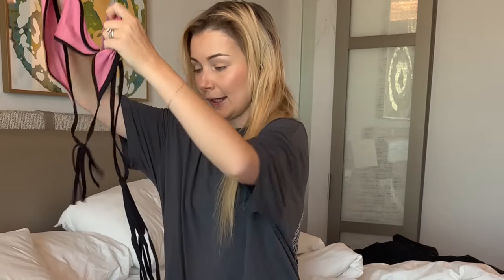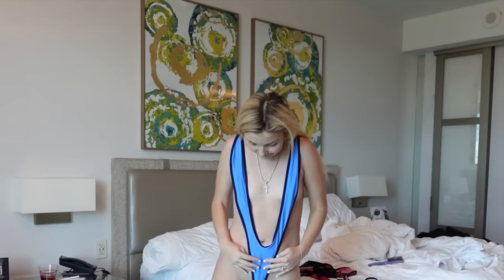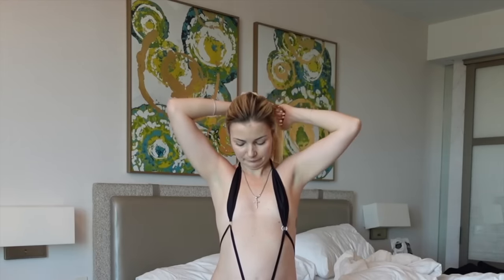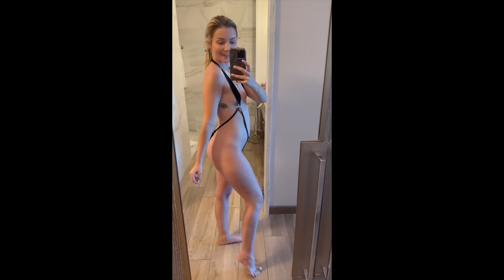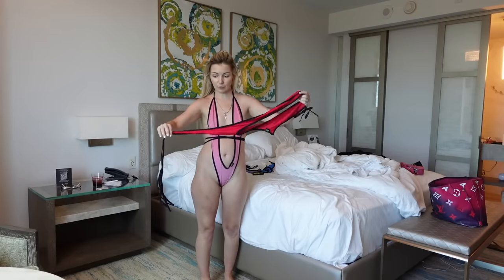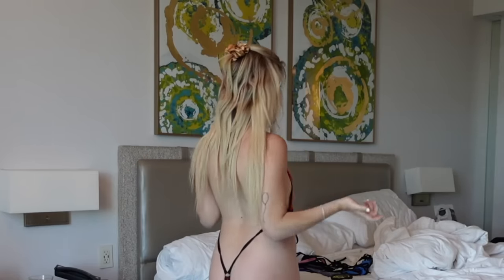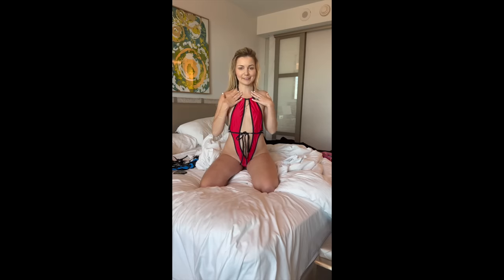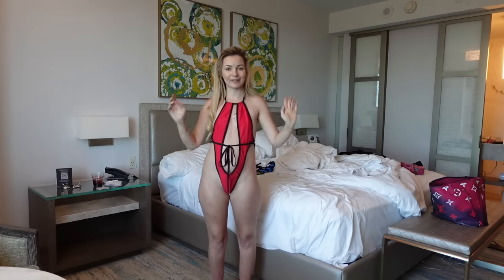huge sling it bikini try on haul in miami !!!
Huge brand new slingshot micro bikini haul from sling it bikinis!!